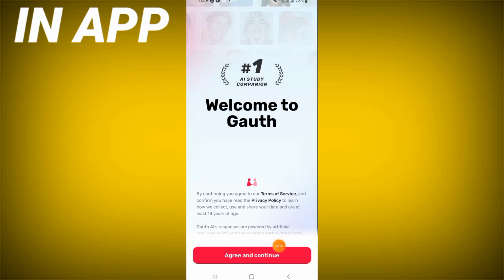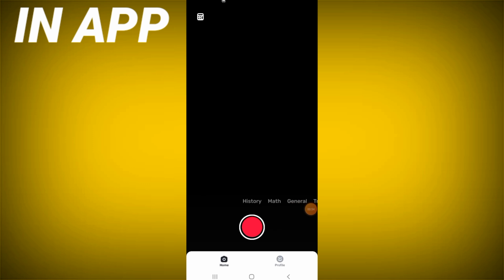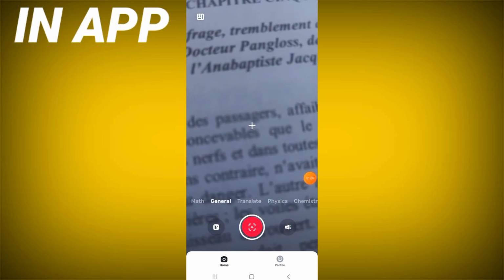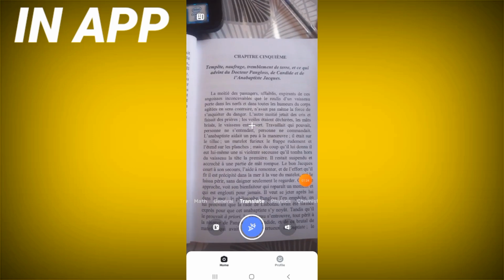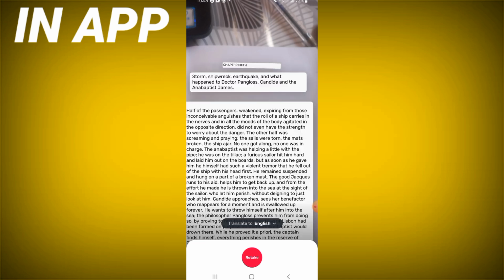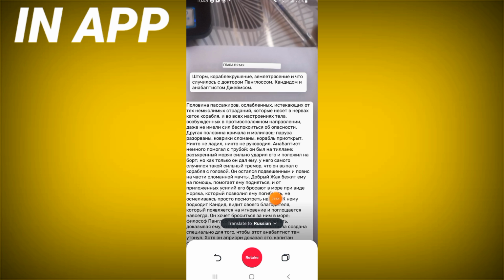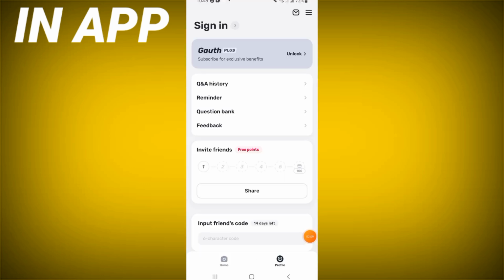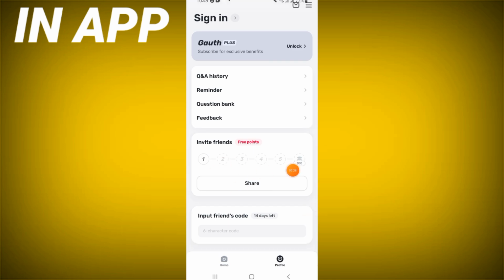The Best Study AI App For Student On Mobile Gauth App | Step By Step How To Use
inapp